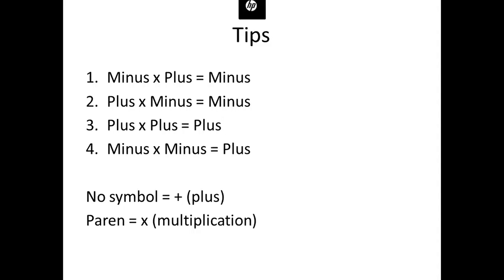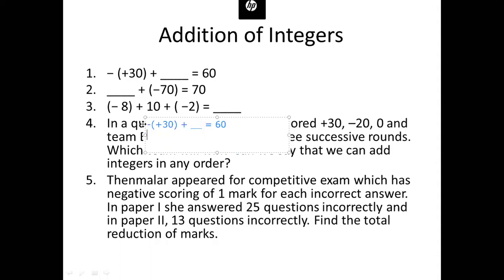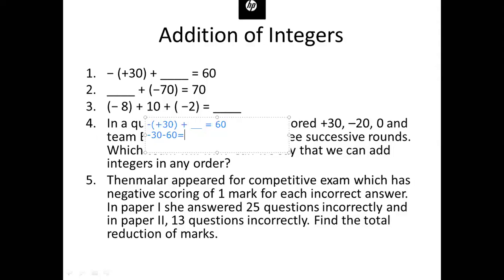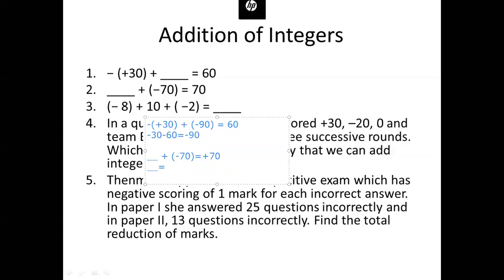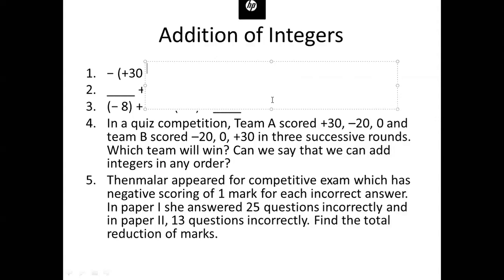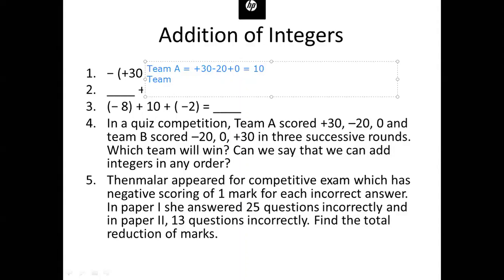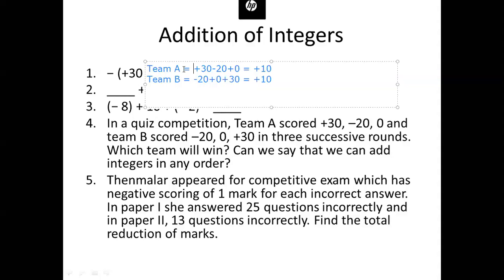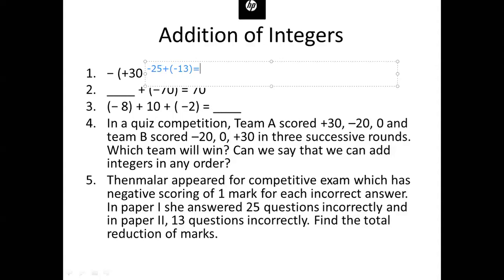Addition of Integers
Addition of Integers - Problem solving